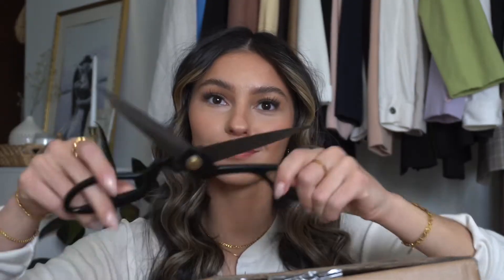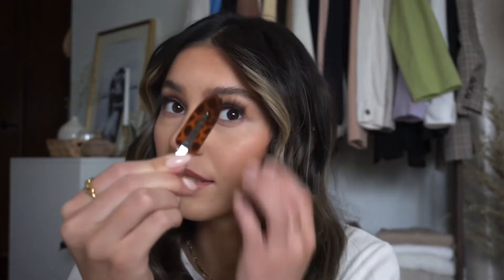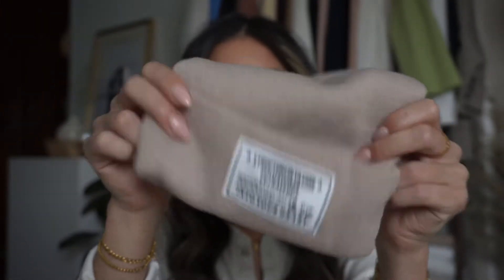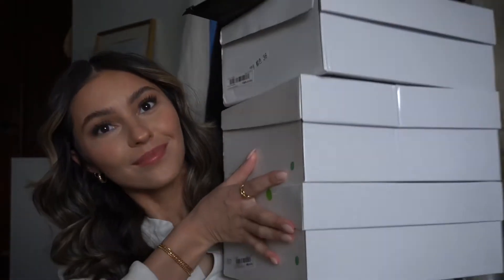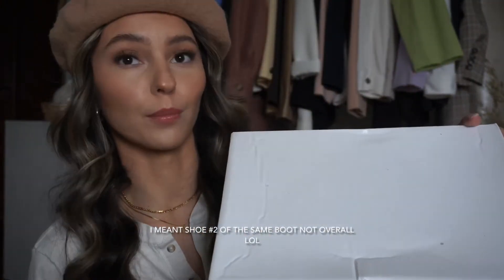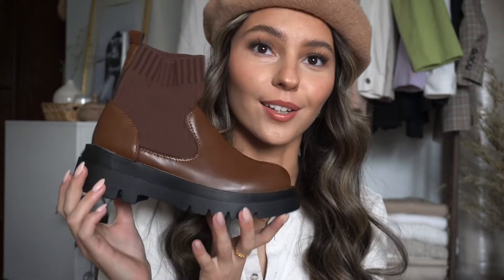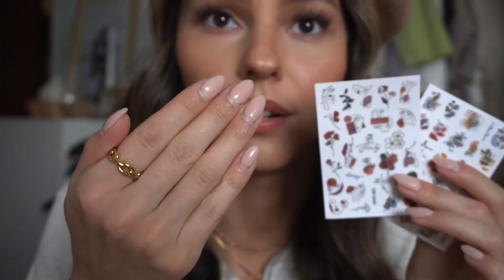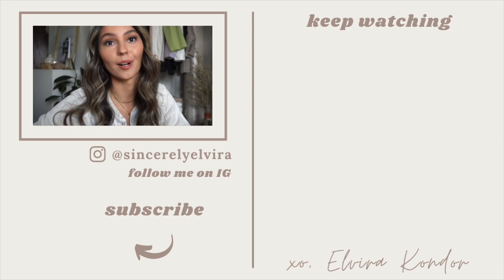Shein Unboxing | Black Friday Haul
Todays video is up a little late cause I’m at the cabins with the fam but hope you enjoy this video❤️

SOCIAL MEDIA |
New Instagram - pls help me grow my new account by giving me a follow & supporting me ❤